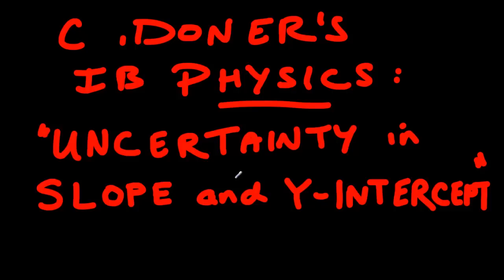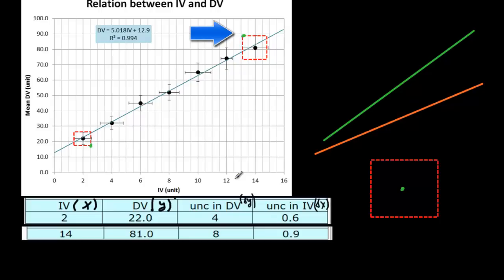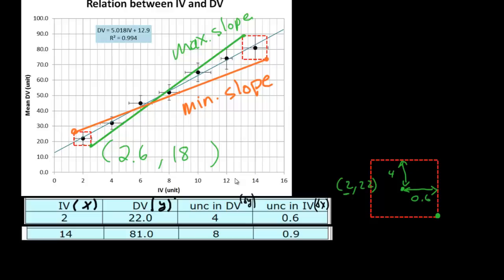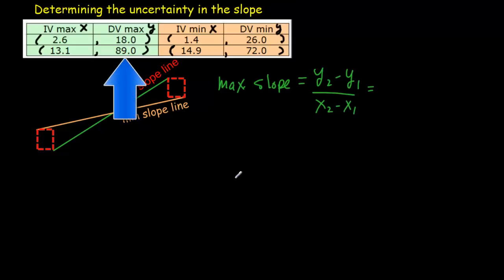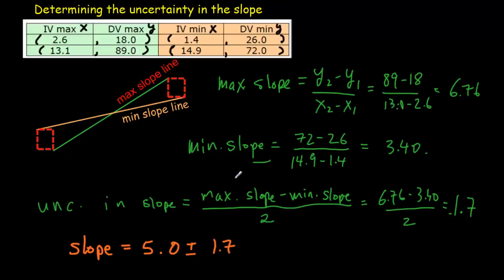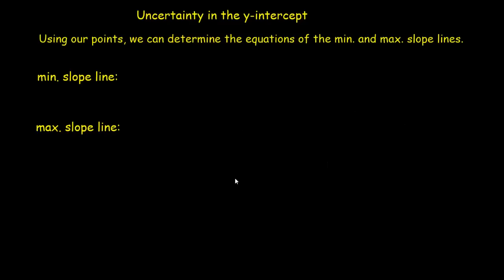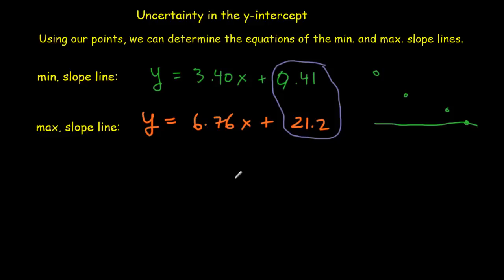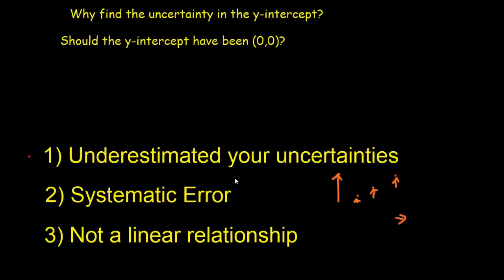IB Physics: Determining Uncertainty in slope and Y intercept (old version)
Demonstrates how to determine the uncertainty in the slope and y-intercept, and demonstrates the usefulness and meaning of these quantities.
Still 150+ free and 60+ exclusive videos. 10% of proceeds to charity. For IA mentoring or Online tutoring, visit donerphysics.com.  JEE Physics questions. CBSE Class 12th – Board Exam. NEET Entrance, AP.

0:00 Introduction
0:05 The data
0:32 Graph of the data
4:09 Calculate uncertainty in slope and slope
6:39 Purpose of find the uncertainty in slope
7:37 Uncertainty in y-intercept
9:26 Why find the uncertainty in the y-intercept
11:09  Example with solution.